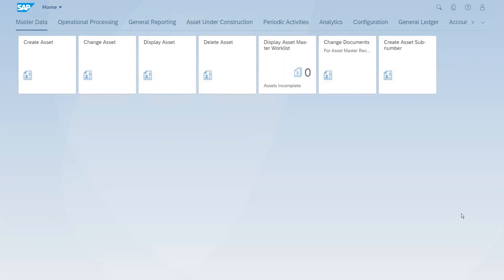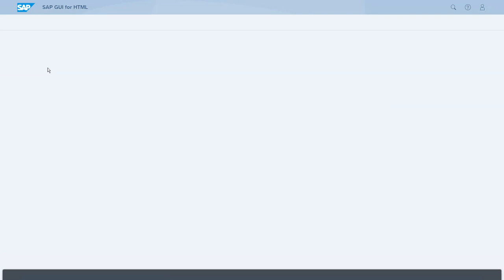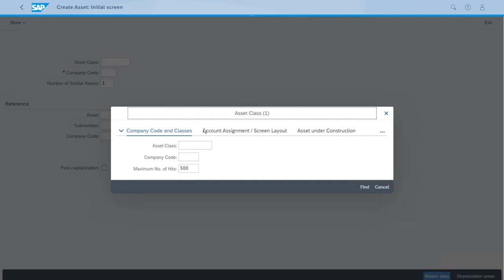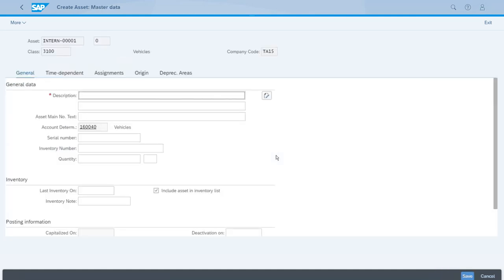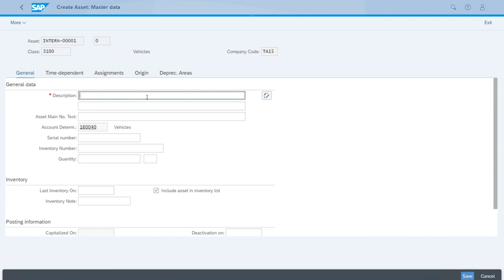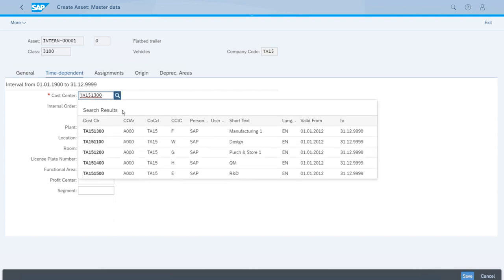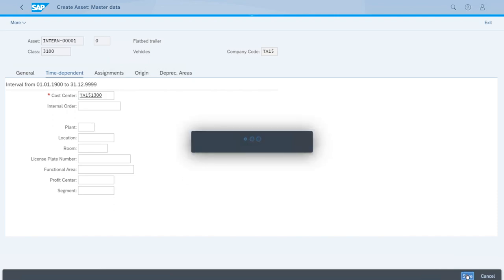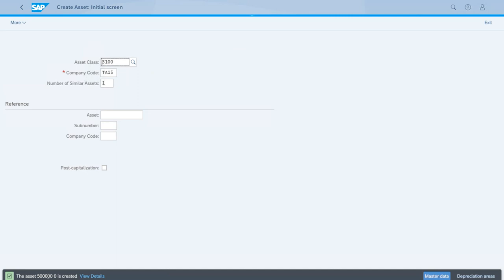SAP S/4 HANA 115 Creation of a Fixed Asset Master Record using SAP Fiori